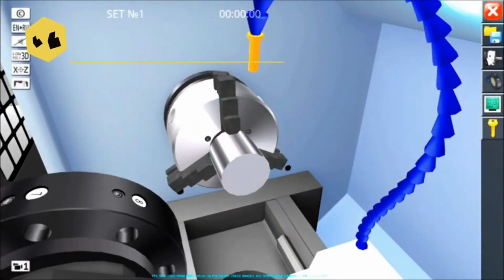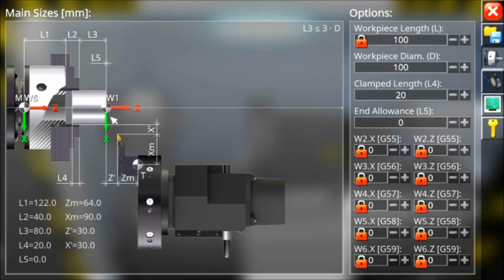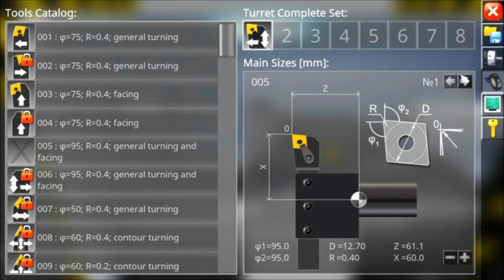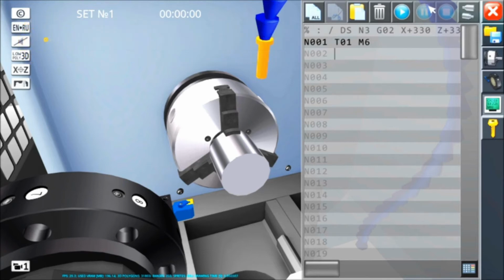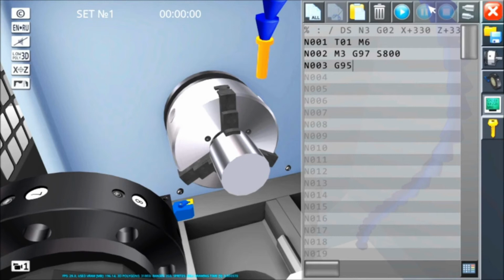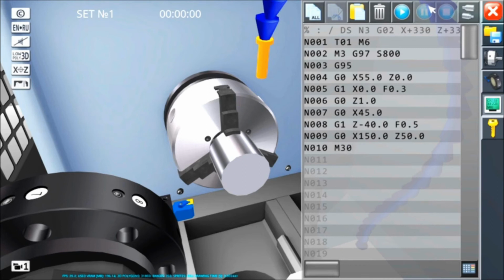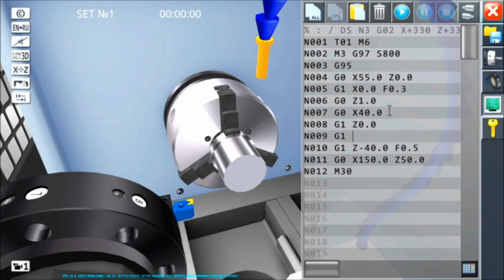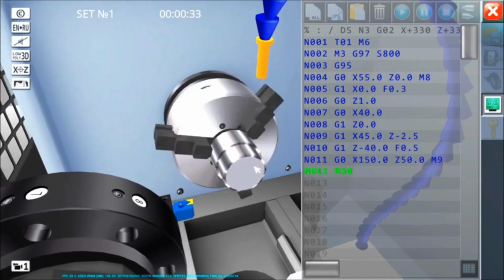Iso programming and turning video tutorial Part 1 linear interpolation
If you find what I do useful a donation is always appreciated, just a coffee is enough
Thanks

Manuals
Programming manual Fanuc 21 Fanuc 18:

Videos dedicated to learning ISO programming of CNC or CNC lathes.
We will learn about point-to-point programming, direct programming, fissim cycles parametric programming and programming by conversations, such as Fanuc's Manula Guide or Fanuc's shopturn and Sinutrain. We will use helper tools such as Cad and Cam. And we will work on many example mechanical parts.
So in brief:
Iso programming of CNC lathes with Fanuc units.
2/3D technical drawing with Nanocad and Freecad. DWG, DXF, STEP, IGES, OBJ.
CAD CAM integration with ECAM V4